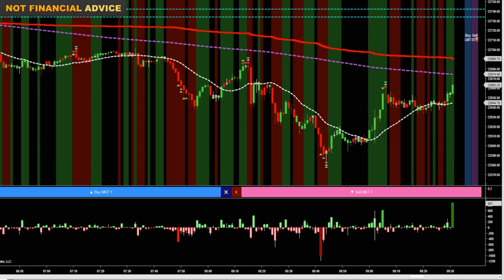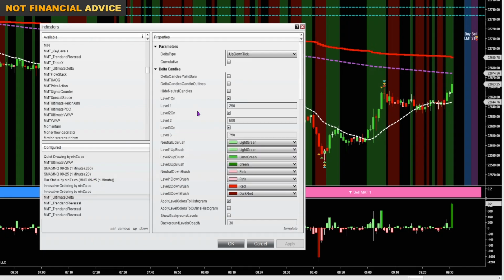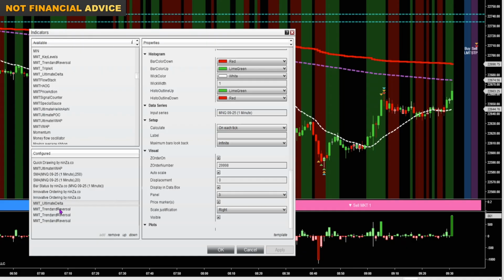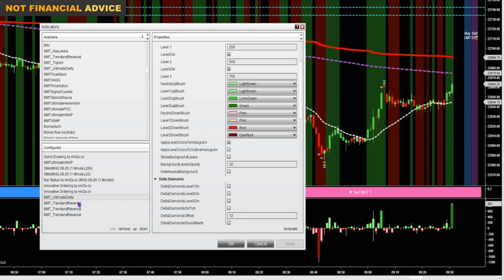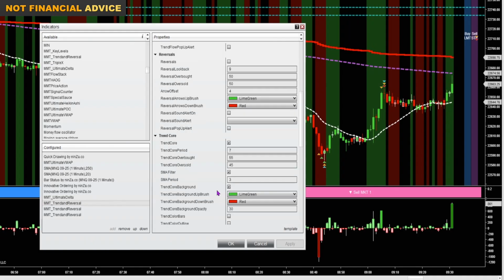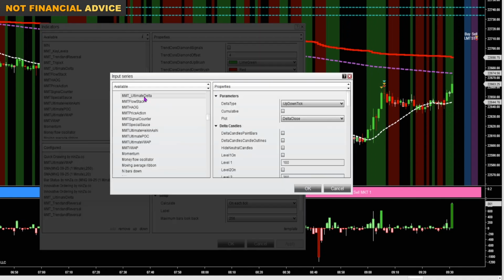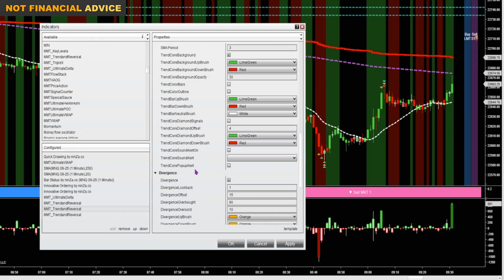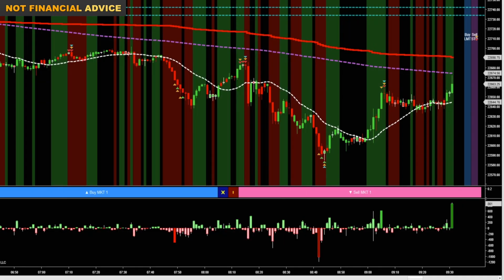COMPLETE TRADING SYSTEM! Track Buyers & Sellers Coming In & Out of the Markets + Strong Divergence!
All settings shown & full strategy breakdown!  This one minute chart set up focuses on extra strong divergence signals from multiple sources, along with candles and a background that tracks buyers and sellers coming in and out of the markets!